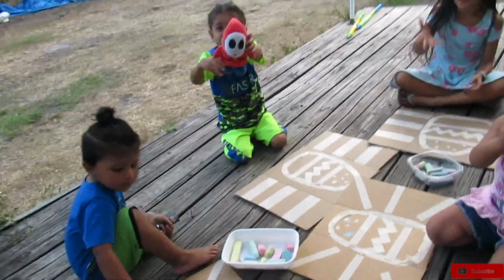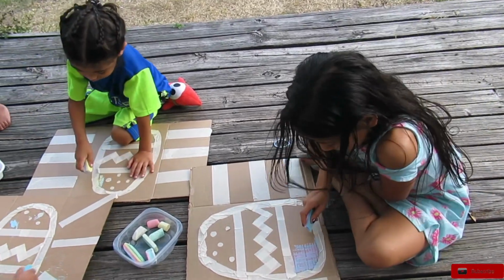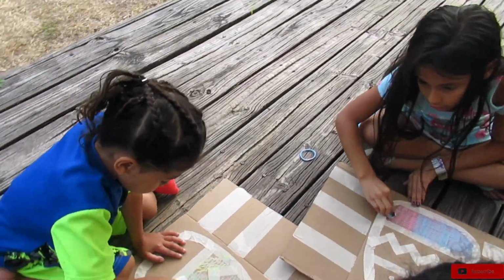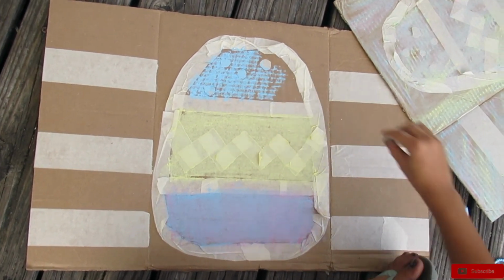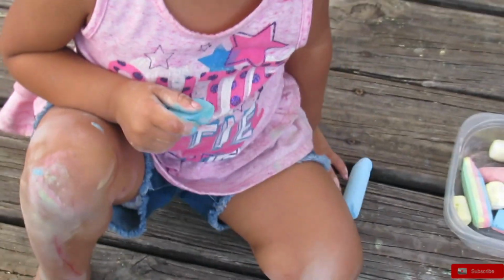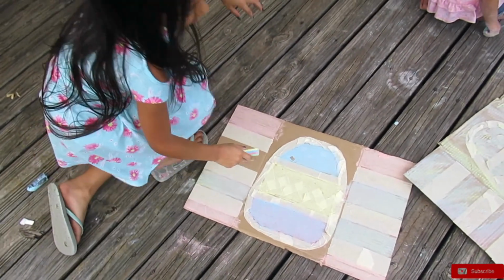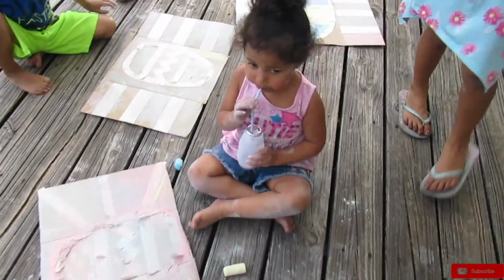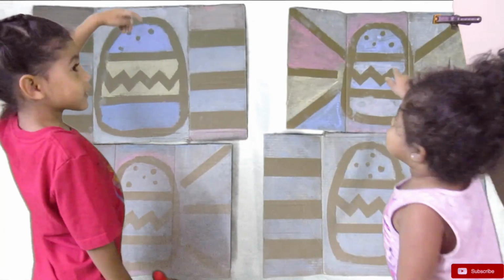Easy Make At Home Easter Egg Mosaic Art Activity For Kids!!! | Rod Squad TV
Welcome To Rod Squad TV! We'd love for you to be a part of our Squad! Woot Woot!!! We are a BLESSED, energetic, fun seeking FAMILY that want to share the love and beauty of life with you! We love doing lots of fun things like pretend play, gaming, skits, outdoor activities, challenges, DIY arts and crafts and more!!! Most of the toys we used in our videos are being donated to local charity.